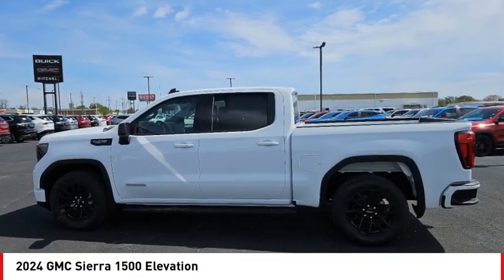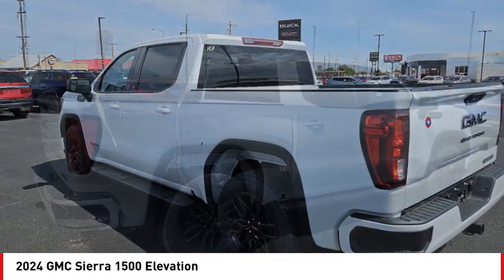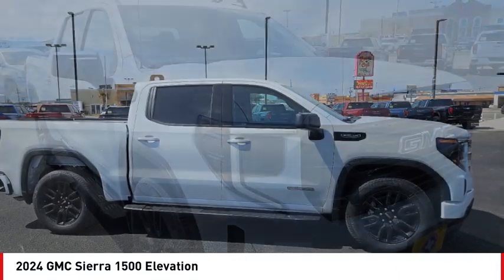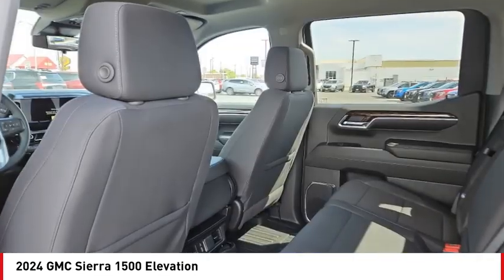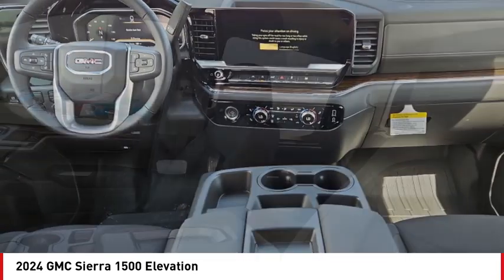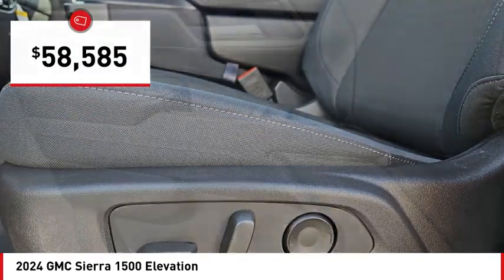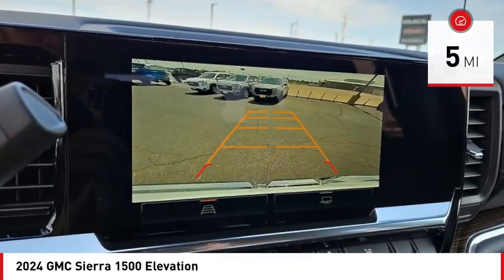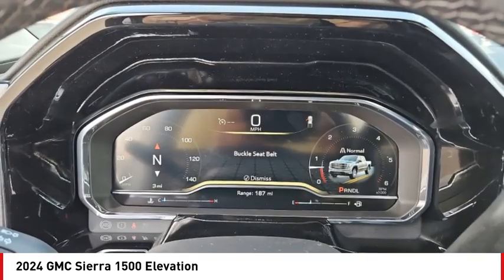2024 GMC Sierra 1500 San Angelo TX G24698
2024 GMC Sierra 1500 Elevation

Don't miss this 2024 GMC Sierra 1500. It's equipped with great features. You'll want to take this vehicle home. Make a great choice today.